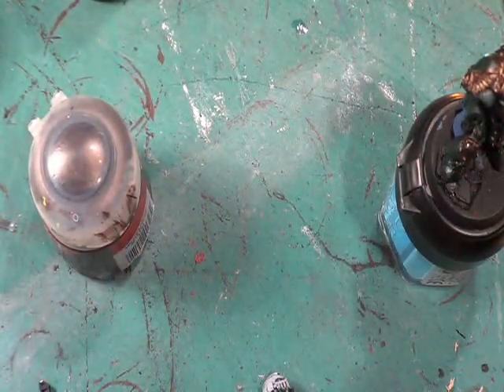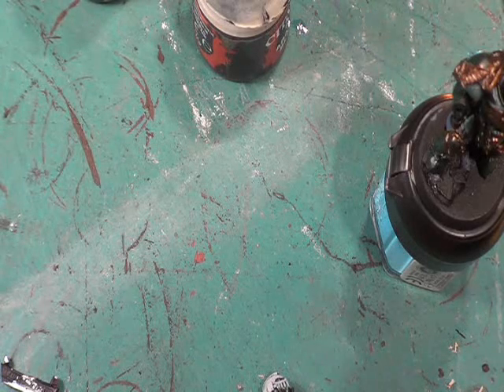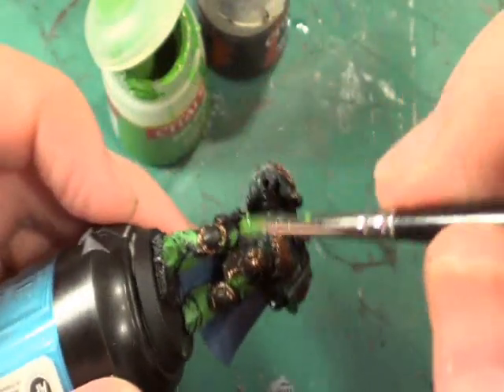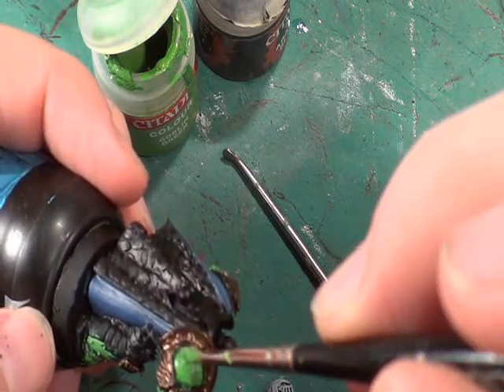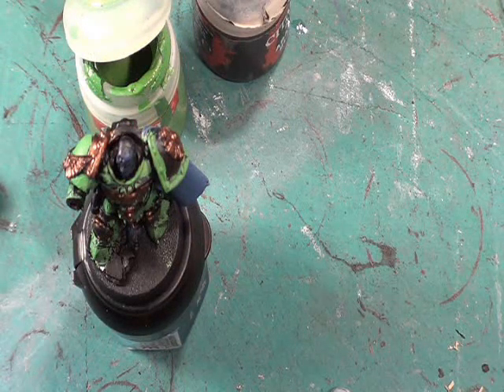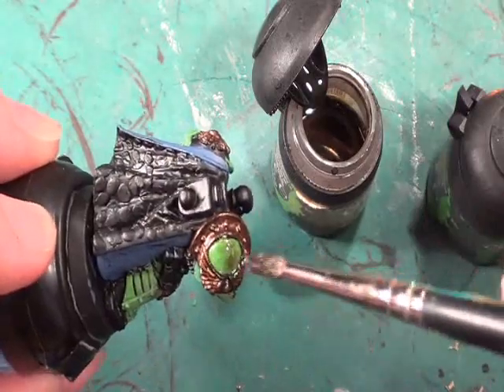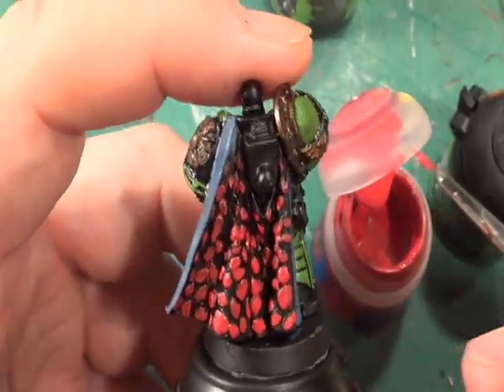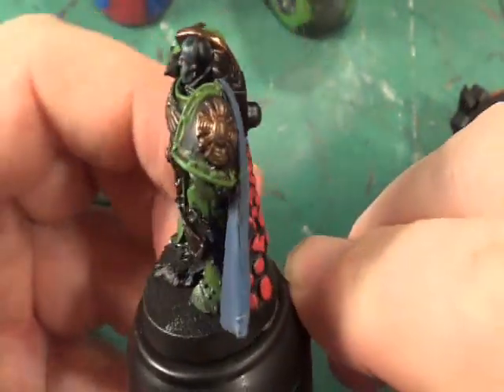Warhammer 40k Salamanders Master of the Arsenal Part 2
And now to continue with my Master of the Arsenal, washing the model and painting the cape scales. This is the first part of painting the model, not sure how many more parts there'll be but I hope you enjoy the videos